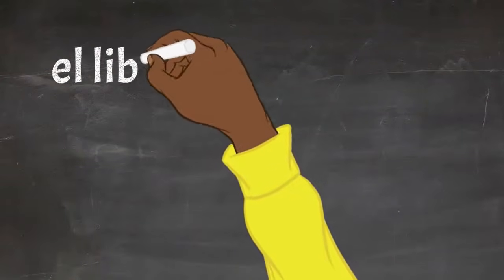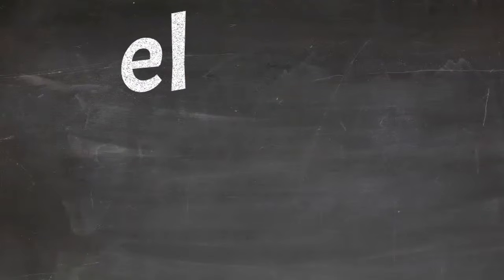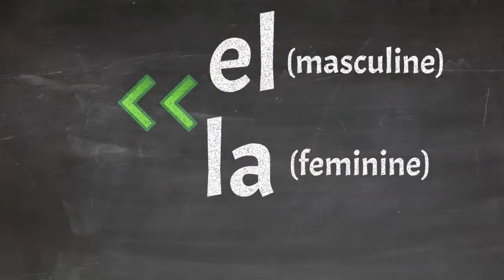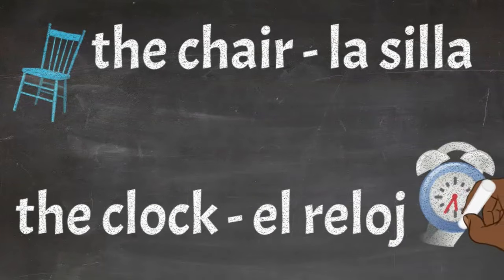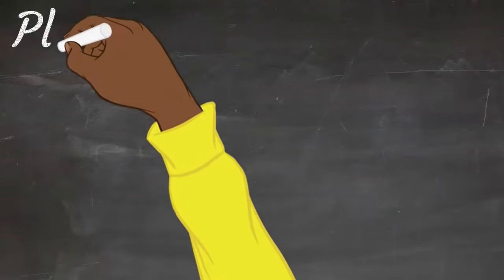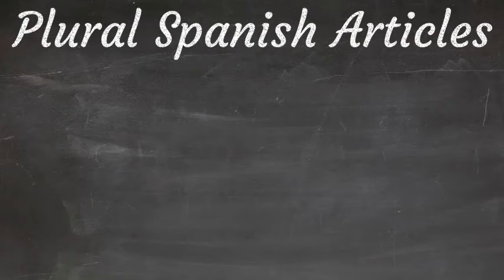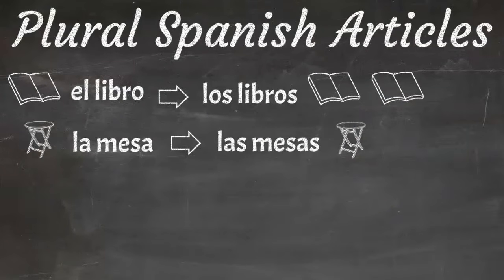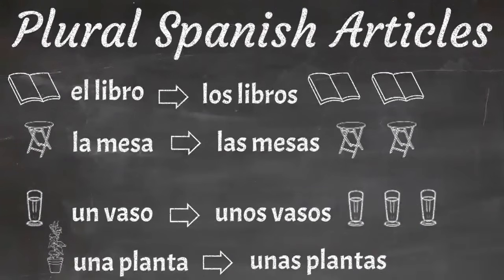Definite and Indefinite Articles in Spanish | Learn Spanish Definite Articles | Beginners Lesson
Definite and Indefinite Articles in Spanish | Learn c | Beginners Lesson

Welcome to RGC Education! In this beginner-friendly Spanish lesson, we will learn one of the most important grammar topics in the Spanish language: Definite and Indefinite Articles. Understanding how to use these articles correctly is essential for building clear and correct Spanish sentences.

✨ Perfect for beginners and anyone in the U.S. who wants to master essential Spanish grammar.
If you are starting to learn Spanish, this lesson will help you understand how articles work in Spanish grammar and how they are used before nouns. By the end of this video, you will know the difference between definite articles and indefinite articles in Spanish, when to use them, and how they change depending on gender and number.

Spanish articles are similar to English articles like “the,” “a,” and “an,” but Spanish has different forms depending on whether the noun is masculine or feminine and singular or plural. This lesson will explain everything step by step so that beginners can easily understand the concept.

In this video, we explain:

✔ What Definite Articles are in Spanish
✔ What Indefinite Articles are in Spanish
✔ How Spanish articles change with gender and number
✔ Simple examples to help you understand easily
✔ How to use articles correctly in everyday Spanish sentences

📌 Definite Articles in Spanish

Definite articles are used when we talk about something specific or known. In English, the definite article is “the.”

Spanish definite articles include:

• El – masculine singular
• La – feminine singular
• Los – masculine plural
• Las – feminine plural

Examples:
El libro (The book)
La casa (The house)
Los estudiantes (The students)
Las flores (The flowers)

📌 Indefinite Articles in Spanish

Indefinite articles are used when we talk about something general or not specific. In English, these are “a” or “an.”

Spanish indefinite articles include:

• Un – masculine singular
• Una – feminine singular
• Unos – masculine plural
• Unas – feminine plural

Examples:
Un libro (A book)
Una casa (A house)
Unos amigos (Some friends)
Unas flores (Some flowers)

Understanding these articles will help you build correct Spanish sentences and improve your communication skills.

Learning definite and indefinite articles in Spanish is a key step for beginners. Once you understand how articles work, it becomes much easier to form sentences, describe objects, and communicate clearly in Spanish.

This lesson is perfect for:

✔ Spanish beginners
✔ Students learning Spanish grammar
✔ Language learners who want to improve their basics
✔ Anyone interested in Spanish language education

📖 About RGC Education

RGC Education is dedicated to helping students and language learners understand important language concepts through simple and clear lessons. Our goal is to make learning languages easier for everyone.

On this channel, you will find helpful lessons about:

• Spanish language learning
• English grammar lessons
• Beginner language guides
• Educational content for students

If you want to improve your language skills and learn step by step, make sure to subscribe to RGC Education and turn on the notification bell so you never miss our new educational videos.
Interested in bringing this to your classroom or community?
Rita offers:
• Guest teaching in Spanish & English
• Songwriting workshops for creative learning

🎯 Watch, learn, and make Spanish articles easy!
The ending slide background music is credited to: (Creative Commons)

Click to watch these other videos on my channel.
👍 If you enjoyed this lesson about Spanish Definite and Indefinite Articles, please like the video, share it with your friends, and leave a comment telling us what Spanish topic you would like to learn next.

Keep learning and keep improving your language skills with RGC Education!